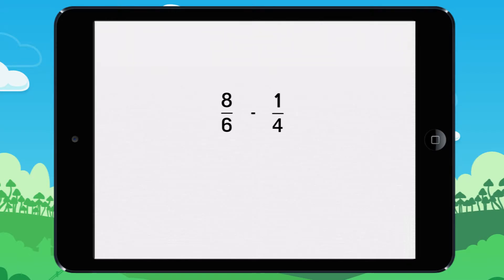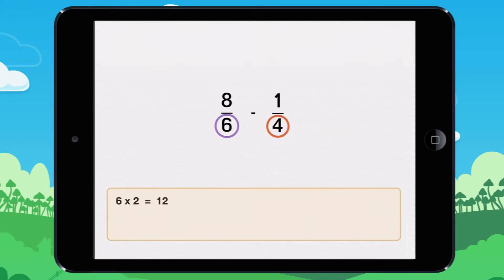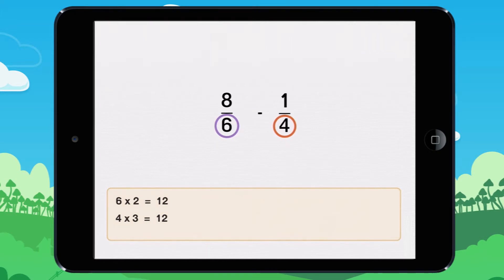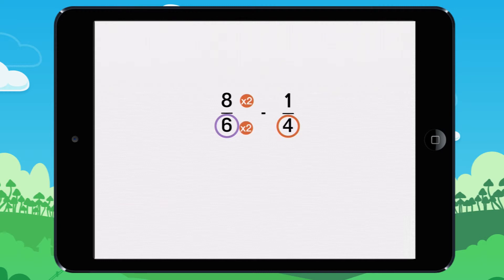Learn to find a common denominator using common multiples. Lesson